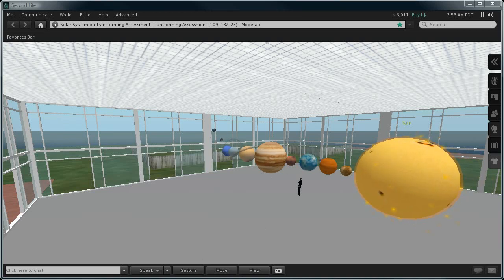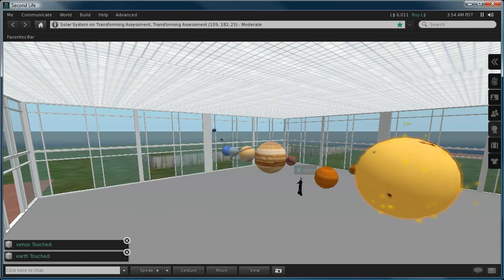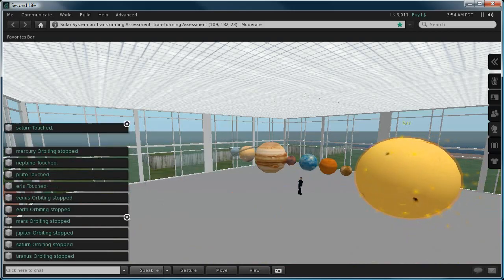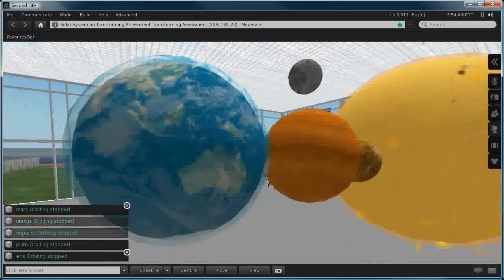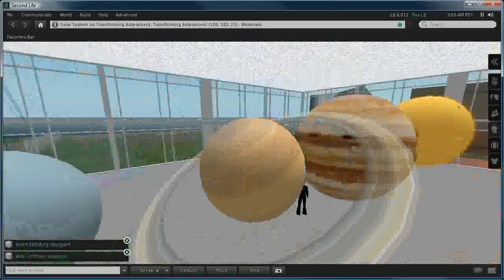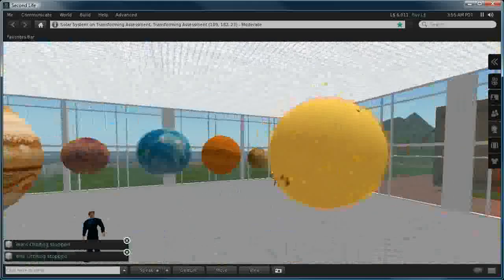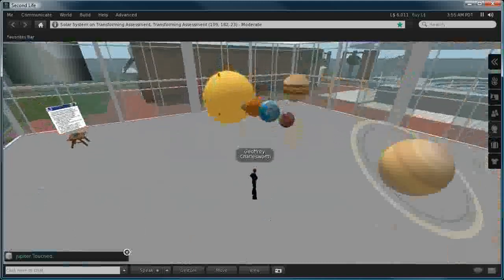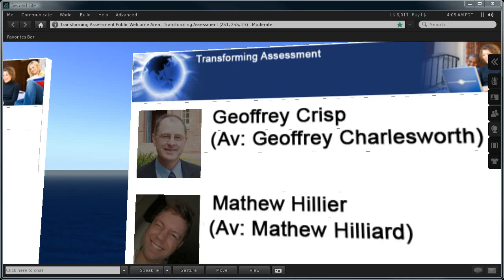3D virtual solar system model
This is a 3D model of the solar system constructed in Second Life. It is located on the Transforming Assessment island.